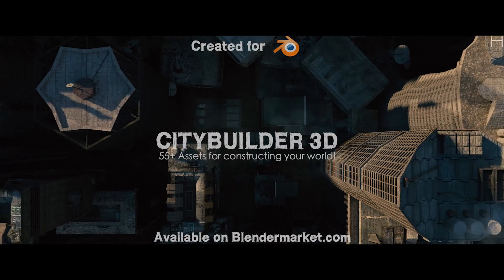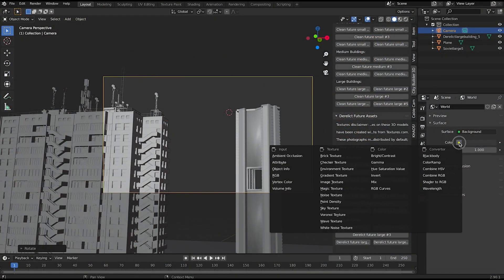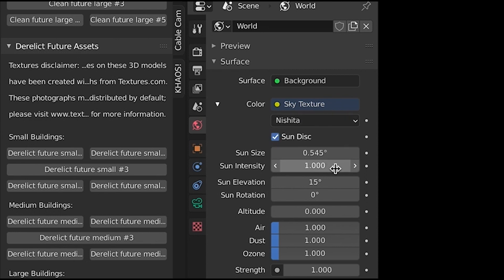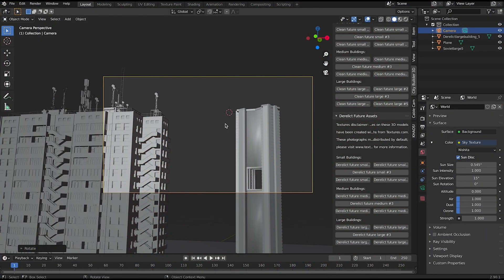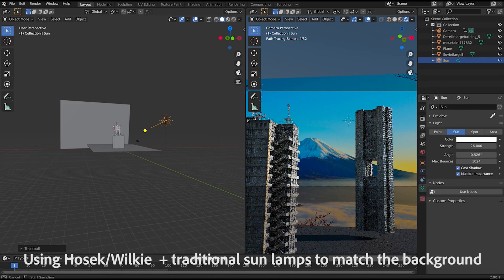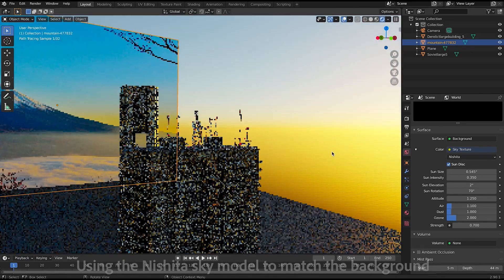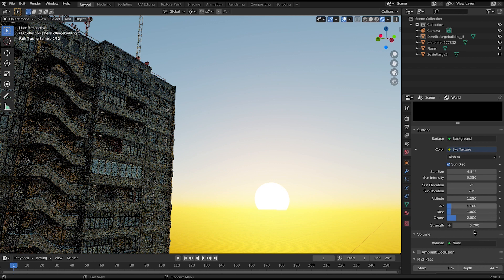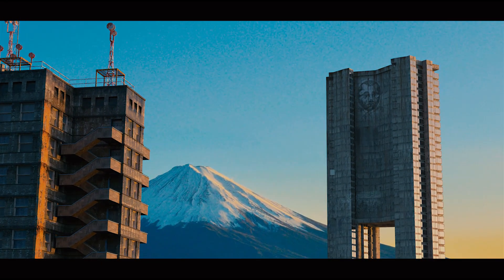Nishita Sky Model in Blender 2.9 : Ft. CityBuilder3d add-on assets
Hey everyone! In this video I demo the new Nishita environment sky model in Blender 2.9. Nishita is the new system that allows you to procedurally adjust the sky and atmosphere with a crazy amount of control. Definitely a improvement. Hosek/Wilkie is still nice though.

Create custom cities in Blender 3d with over 55 professional 3d assets packed into a single user friendly add-on! Designed by 3d artists in Hollywood, the CityBuilder add-on and 3d asset database allows you to add over 55 various 3d modeled and textured building assets to your 3d scene with the click of a button! Enhance your 3d art and visual effects work using these professional assets packed into a great add-on with ease.The CityBuilder 3d add-on and asset database includes four differently themed kits for your 3d art and visual effects. With 15 3d assets in each kit there are great options of buildings to choose from. Choose between Metropolitan, Derelict Future, and Cyberpunk Clean Future cityscape assets to enhancing your world. Built for an established platform! Blender 3D!The CityBuilder add-on and 3d asset database is designed to be integrated with the powerful and tested software Blender 3d! Materials are optimized to work with the realistic Cycles rendering engine but are also compatible with Eevee realtime rendering!Performance Note: Citybuilder contains detailed 3d models and materials. Because of this the performance of your computer while using multiple 3d assets can vary. For your reference all of the projects in our promotional trailer were created on a 2017 Macbook Pro with 16gb RAM and an Intel HD Graphics 630 1536 MB graphics card.